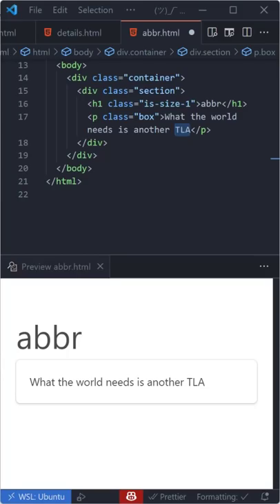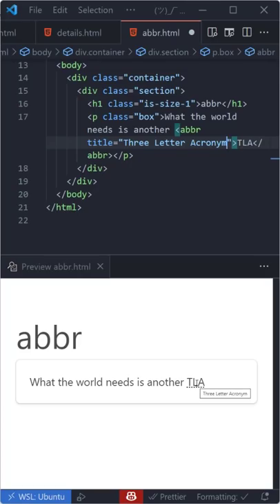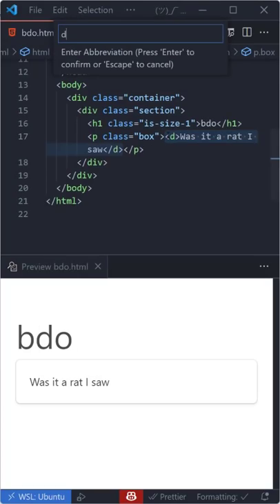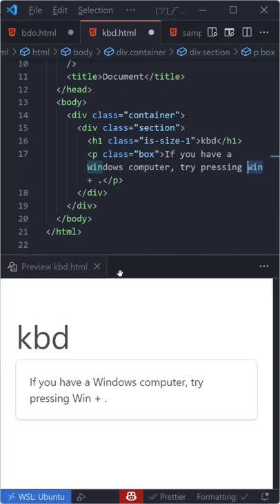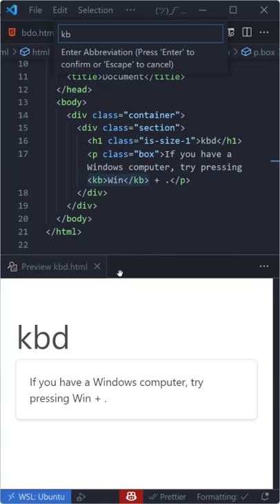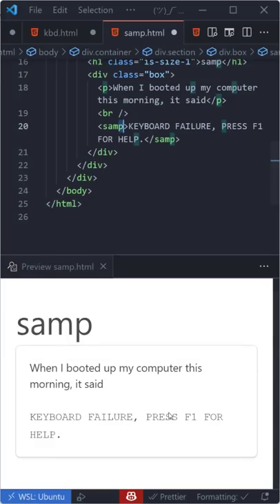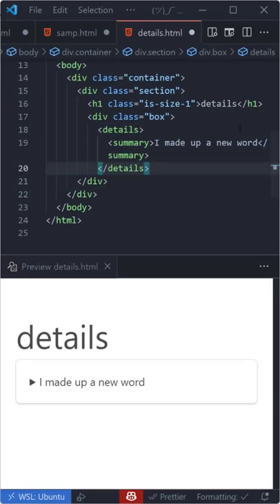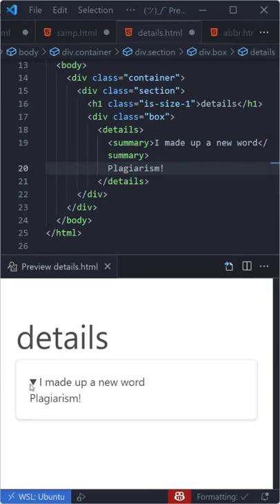5 HTML tags you didn't know were a thing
Use the "Wrap with abbreviation" command to wrap highlighted text with an HTML tag

This video uses the Live Preview extension to show the HTML.